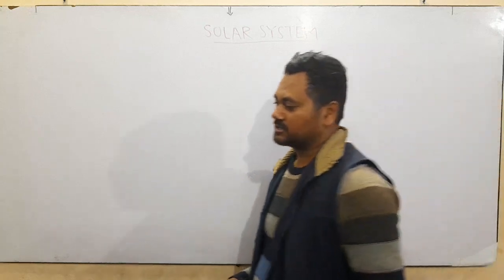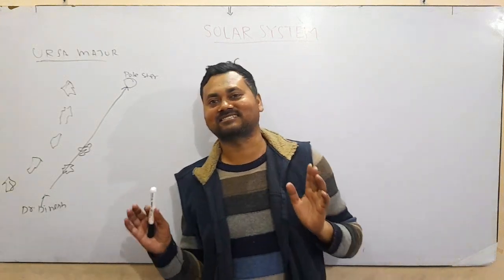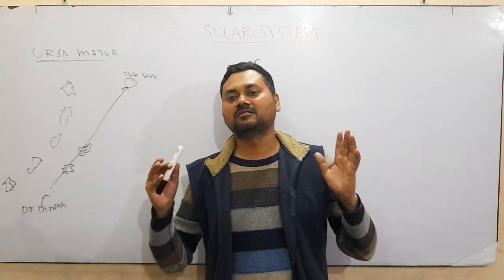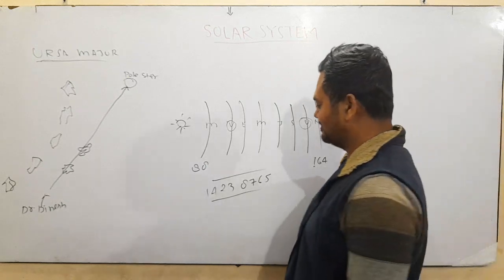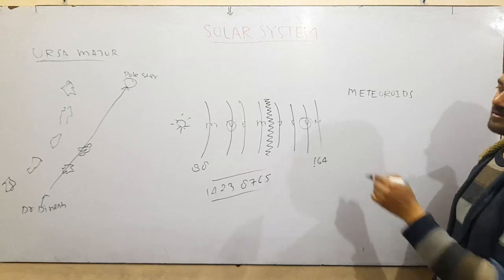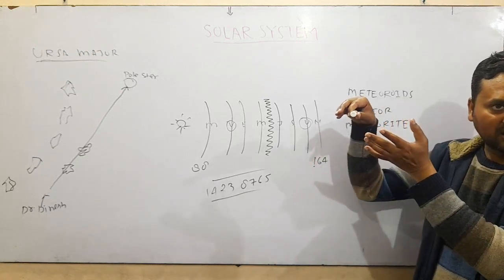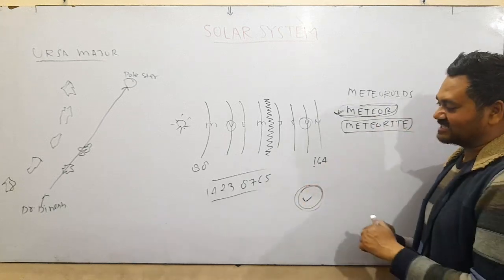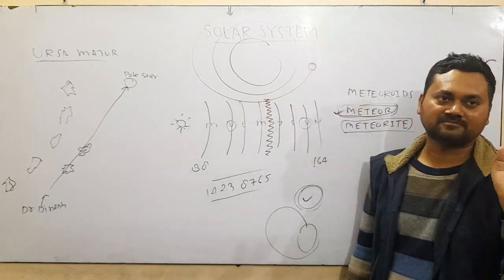Why Plato is not a Planet || Solar System || By Veerendra Sir